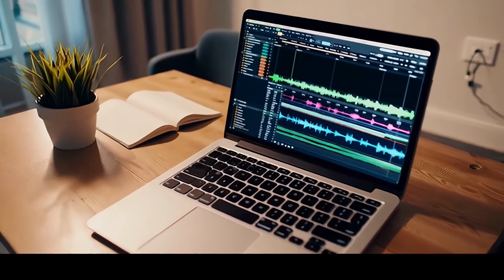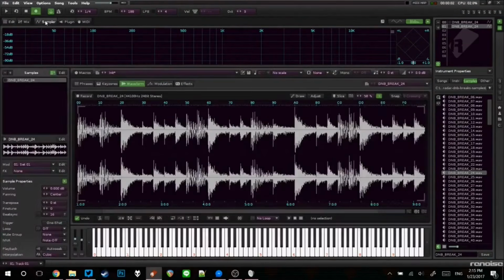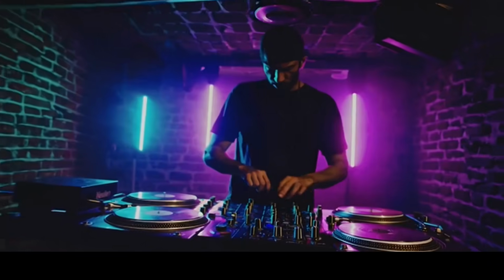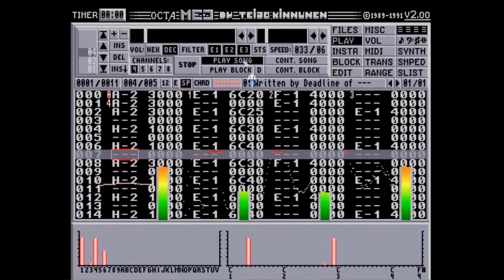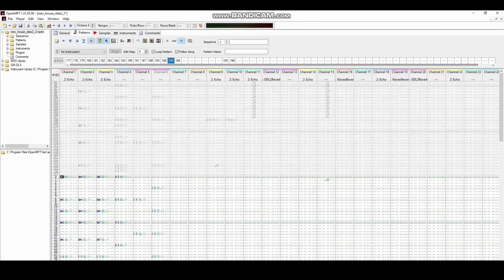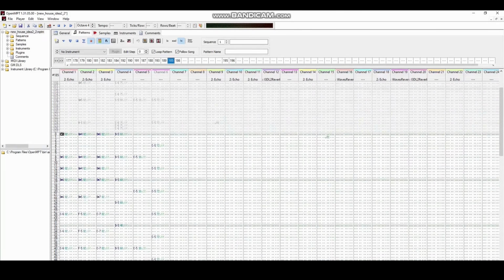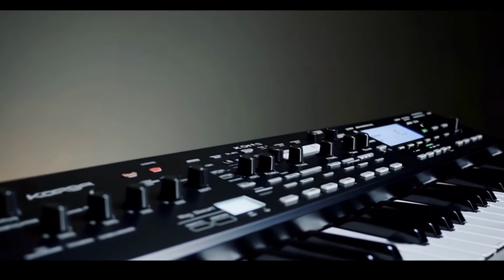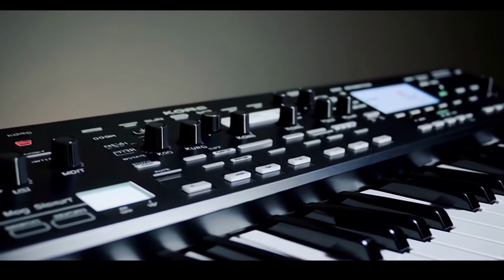Beginner’s Guide to OpenMPT Tracker — Compose House & Electronic Music (Tutorial Series #1)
Learn how to compose house music using OpenMPT — one of the most powerful and classic music tracker programs. This is the first episode in my OpenMPT tutorial series, I will talk about trackers in gernal without going deep into any technical details.

In the next episodes I will give you a very practical overview of the OpenMPT tracker and the most important functions.
Then I will go a bit into music theory and how I compose hooks for my tracks. Finding the right bassline is also important and will also fill a full episode.

The last episodes will be about postprocessing and I will talk about important things like side-chaining and equalizing. I can also show you how you can use a Digital Audio Workstation like LMMS to improve the quality of your music.

And of course I will show you some more examples of my music.

Whether you’re new to music trackers or coming from modern DAWs, this video will help you understand how OpenMPT can be used for creative and professional music production.

This series is perfect for beginners, retro-music enthusiasts, demoscene fans, chip-music lovers, and anyone interested in composing their own music with trackers.

Timecodes:
00:00 Intro
00:42 OpenMPT Info
01:31 Tracker History
03:00 Music Of My Generation
04:32 Appetizer: My OpenMPT Music

I use some videos of other Youtubers under Creative Commons Licencse. These are:

Two Methods of Sample Slicing in Renoise by

Thank you very much Amigowiec, CityXen and Enoch Kim for your videos that you published under CC license. You are really helping people like me with your work!